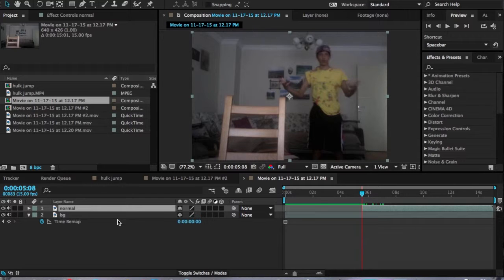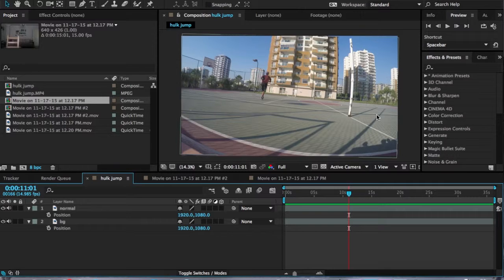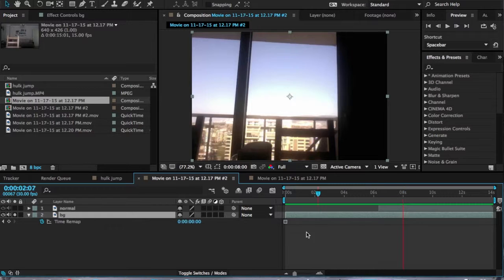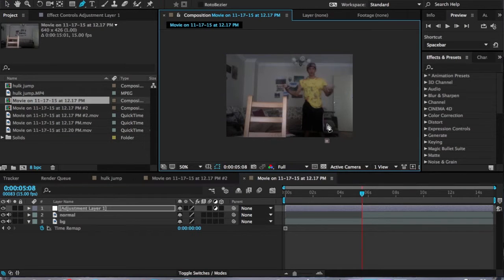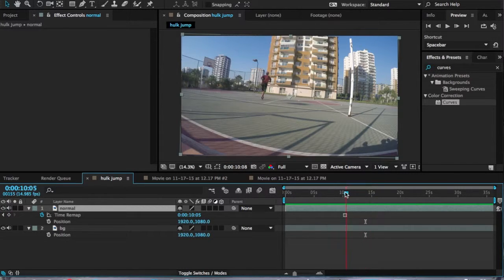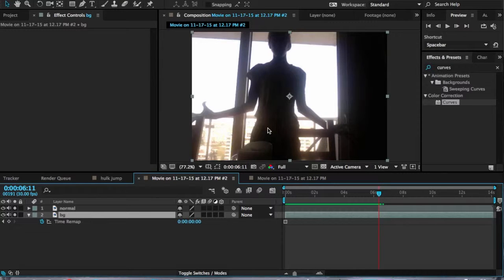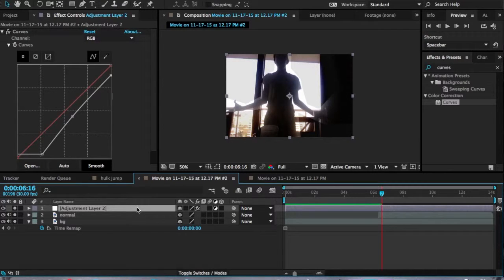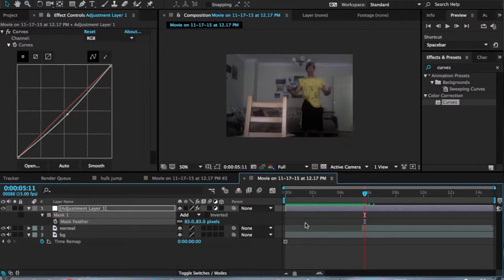Clean Plate Tutorial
Next tutorial will be the first tutorial in the special effect series.

thehunt_98